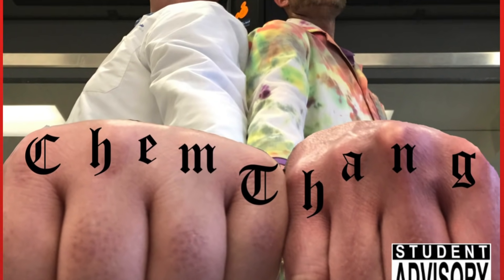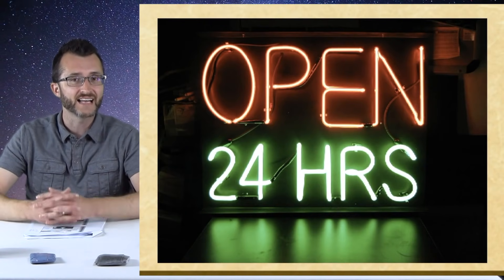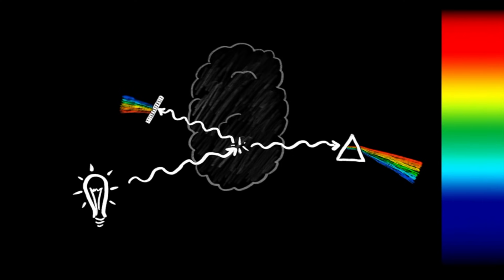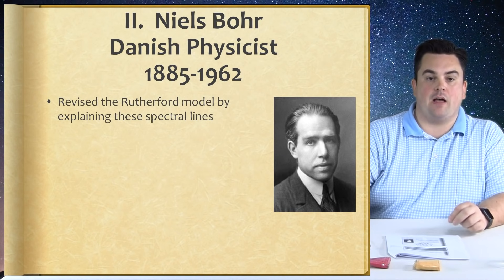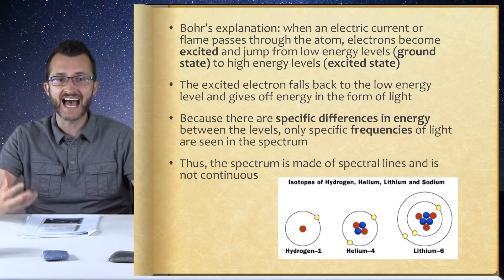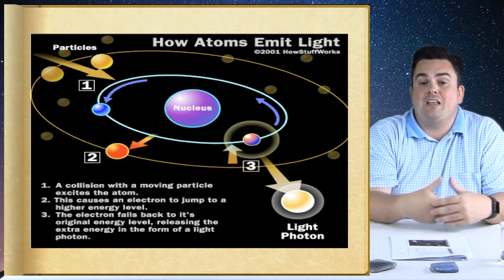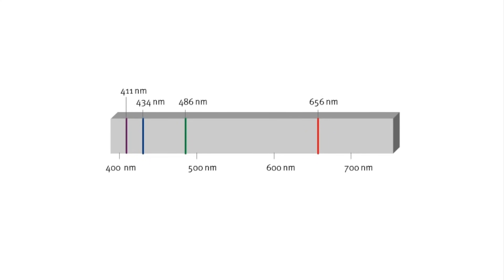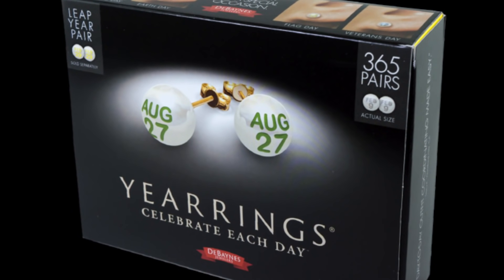3-4 The Bohr Model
Bohr model and Bohr diagrams of atoms